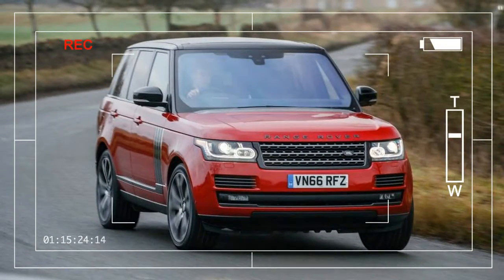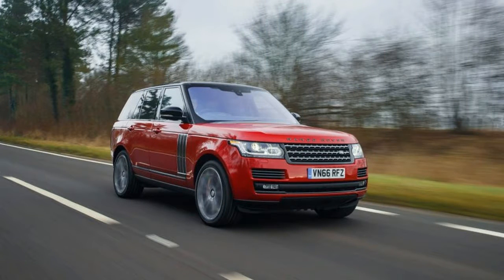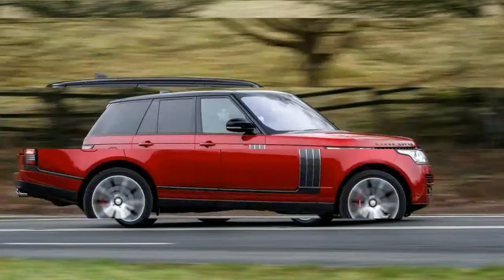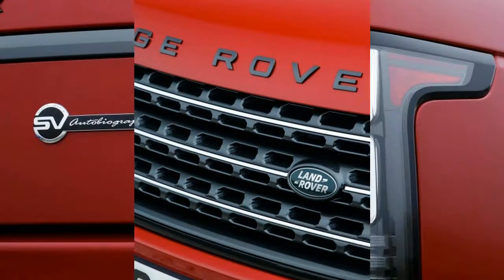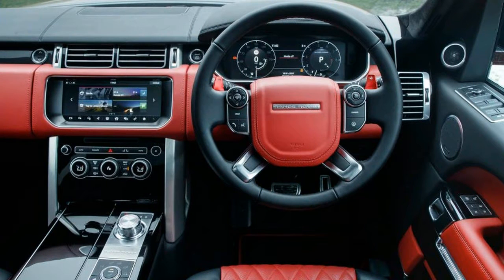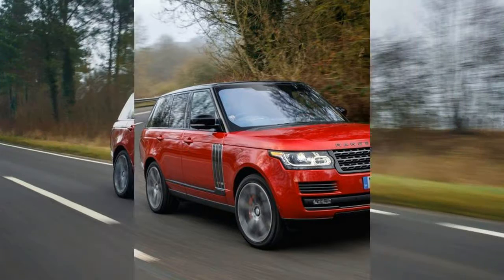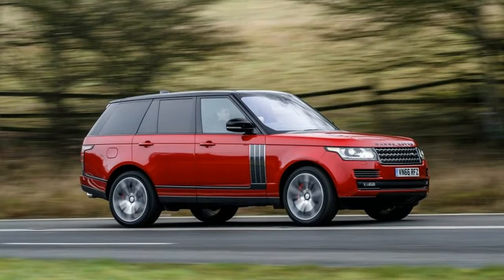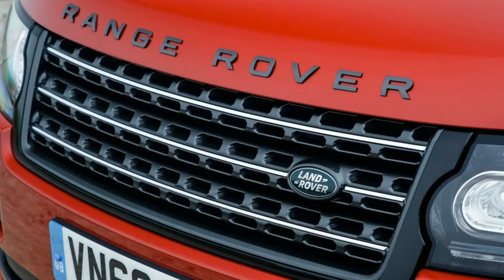MUST WATCH 2017 Land Rover Range Rover SVAutobiography Dynamic Price and News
MUST WATCH 2017 Land Rover Range Rover SVAutobiography Dynamic Price and News - Landed gentry, newly moneyed ballers, and Beverly Hills realtors take heed: The Range Rover SVAutobiography Dynamic is here to fill the multi-passenger vehicular void that no supercar could. Second only to the long-wheelbase Range Rover SVAutobiography in terms of price and size (and surpassing it in ludicrous names), the short-wheelbase Dynamic shares the longer vehicle’s rorty supercharged 550-hp V-8 engine but adds a specifically tuned performance suspension for those who prefer a whiff of driver involvement in their leather-lined transport.

2017 Land Rover Range Rover SVAutobiography Dynamic $103,000

Popular Post !